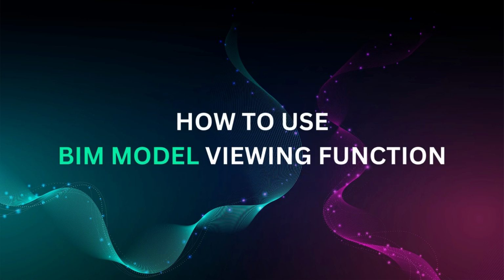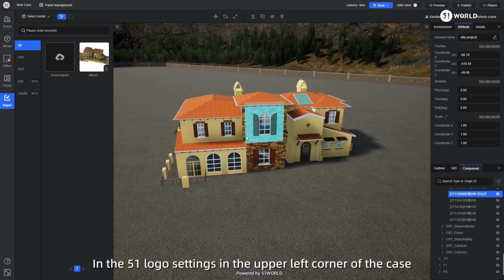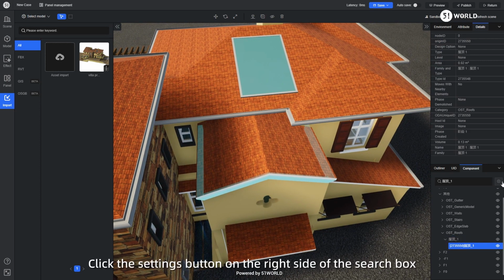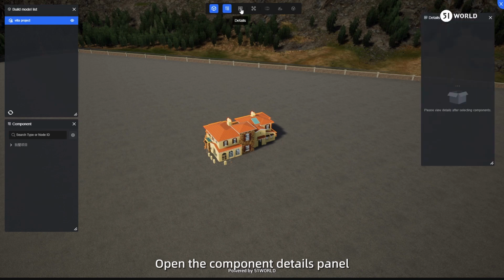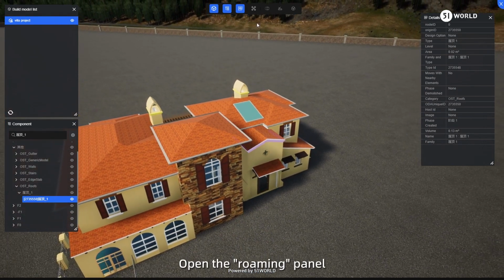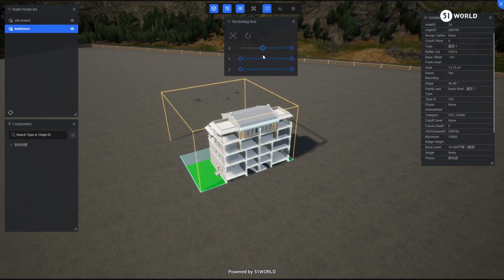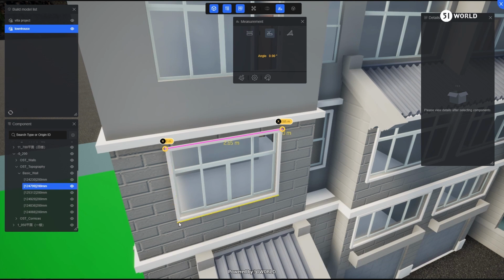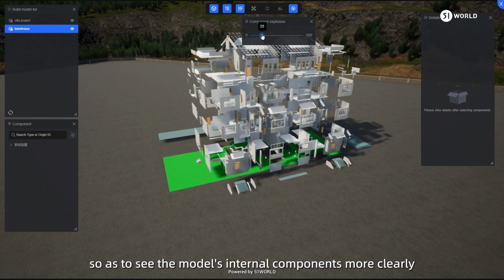WDP (DIGITAL TWIN PAAS PLATFORM) TUTORIAL—BIM MODEL VIEWING FUNCTION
Today I am going to demonstrate how to view BIM MODELs at WDP-a leading digital twin PaaS platform.